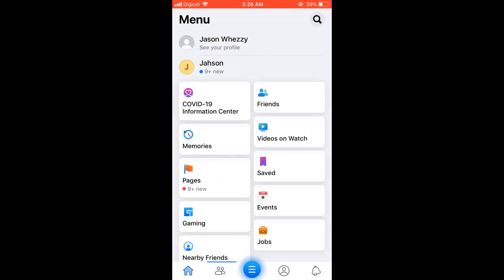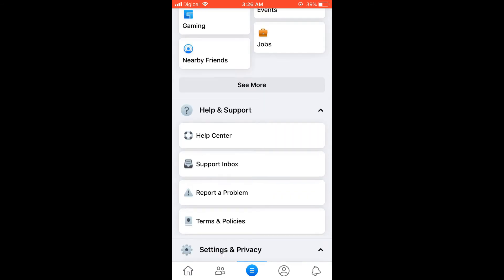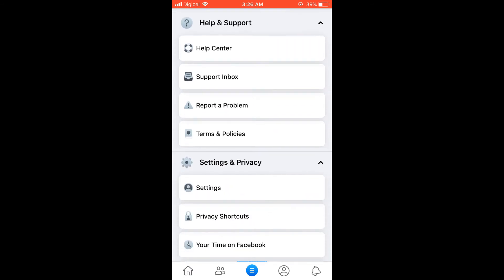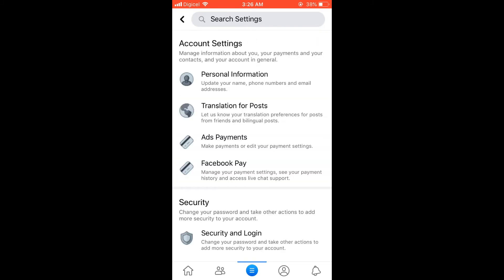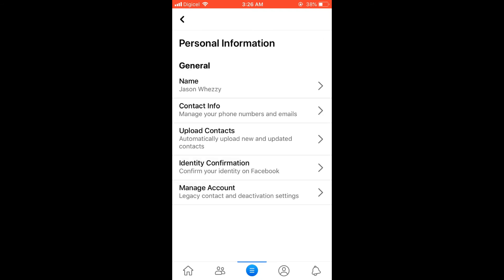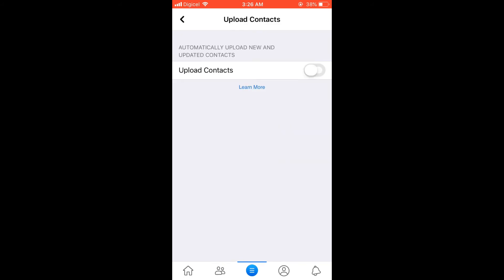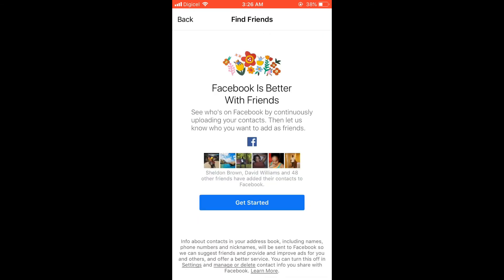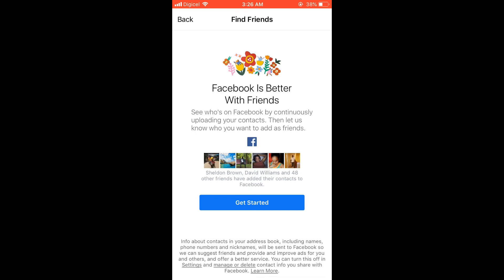how to add contacts to facebook,how to sync phone contacts to facebook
how to add contacts to facebook,how to find phone contacts on facebook app,how to see uploaded contacts on facebook